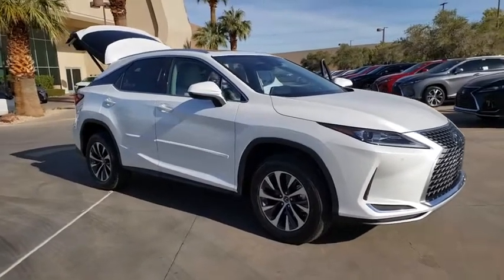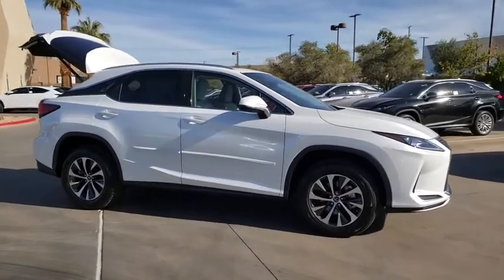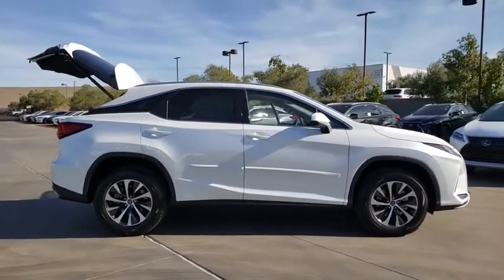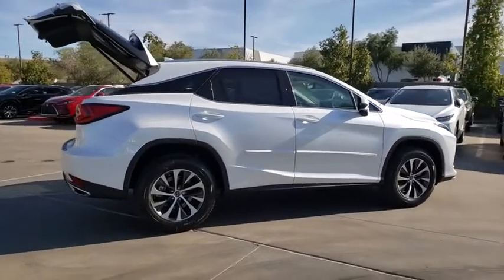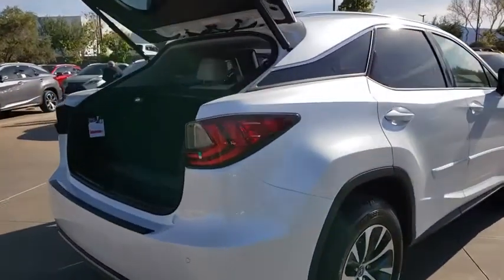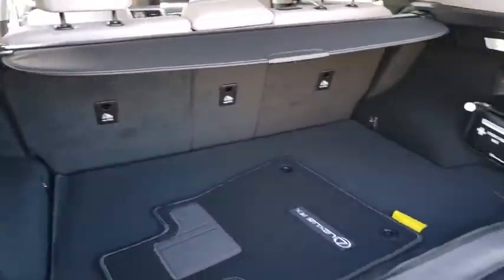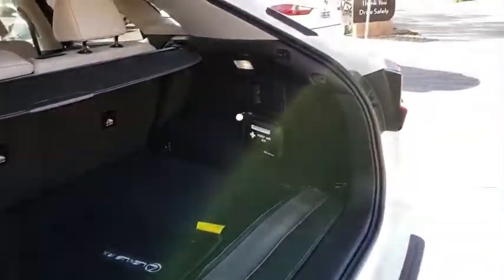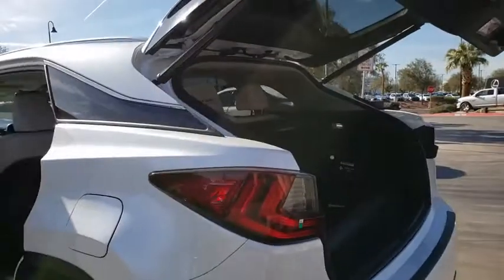2020 LEXUS RX Las Vegas, Henderson, St. George, Cedar City, Summerlin, NV 0H200369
WHITE New 2020 LEXUS RX available in Las Vegas, Nevada at Lexus of Henderson. Servicing the Henderson, St. George, Cedar City, Summerlin, NV area.
2020 LEXUS RX RX 350 - Stock#: 0H200369 - VIN#: 2T2AZMDAXLC230459

Side Impact Beams,Lexus Safety System+,Low Tire Pressure Warning,Dual Stage Driver And Passenger Front Airbags,Curtain 1st And 2nd Row Airbags,Airbag Occupancy Sensor,Rear Child Safety Locks,First Aid Kit,Outboard Front Lap And Shoulder Safety Belts -inc: Rear Center 3 Point, Height Adjusters and Pretensioners,8-Way Driver Seat,8-Way Passenger Seat,40-20-40 Folding Bench Front Facing Manual Reclining Fold Forward Seatback Rear Seat w/Manual Fore/Aft,Power Tilt/Telescoping Steering Column,Enform Wi-Fi Mobile Hotspot Internet Access,Front Cupholder,Rear Cupholder,Compass,Valet Function,HomeLink Garage Door Transmitter,Cruise Control w/Steering Wheel Controls,Distance Pacing w/Traffic Stop-Go,Dual Zone Front Automatic Air Conditioning,HVAC -inc: Underseat Ducts and Console Ducts,Illuminated Locking Glove Box,Driver Foot Rest,Full Cloth Headliner,Leatherette Door Trim Insert,Leather/Metal-Look Gear Shift Knob,Day-Night Auto-Dimming Rearview Mirror,Driver And Passenger Visor Vanity Mirrors w/Driver And Passenger Illumination,Full Floor Console w/Covered Storage, Mini Overhead Console w/Storage and 3 12V DC Power Outlets,Front And Rear Map Lights,Fade-To-Off Interior Lighting,Full Carpet Floor Covering -inc: Carpet Front And Rear Floor Mats,Carpet Floor Trim and Carpet Trunk Lid/Rear Cargo Door Trim,Trunk/Hatch Auto-Latch,Cargo Area Concealed Storage,Roll-Up Cargo Cover,Cargo Space Lights,Enform Safety Connect Tracker System,Driver / Passenger And Rear Door Bins,Delayed Accessory Power,Redundant Digital Speedometer,Outside Temp Gauge,Analog Display,Manual Anti-Whiplash Adjustable Front Head Restraints and Manual Adjustable Rear Head Restraints,Front Center Armrest and Rear Center Armrest,2 Seatback Storage Pockets,Perimeter Alarm,Engine Immobilizer,3 12V DC Power Outlets,Air FiltrationAudio Theft Deterrent,Streaming Audio,Concealed Diversity Antenna,2 LCD Monitors In The Front,Steel Spare Wheel,Compact Spare Tire Mounted Inside Under Cargo,Clearcoat Paint,Body-Colored Fro